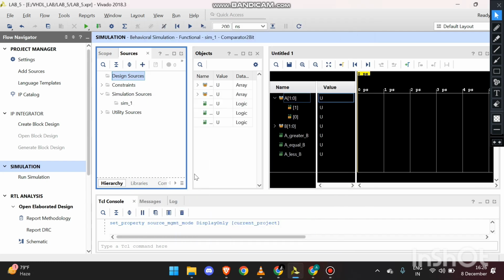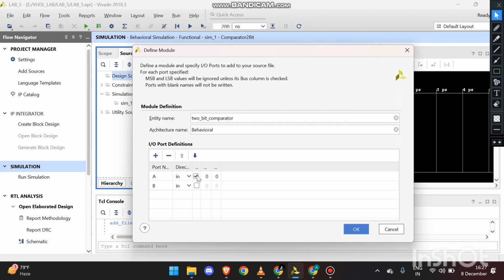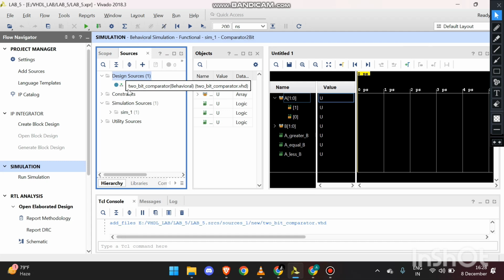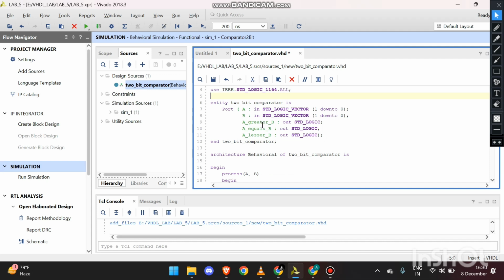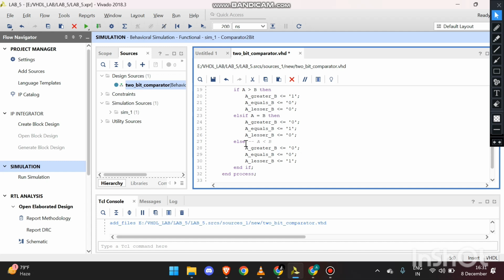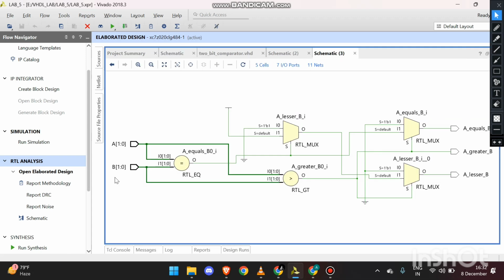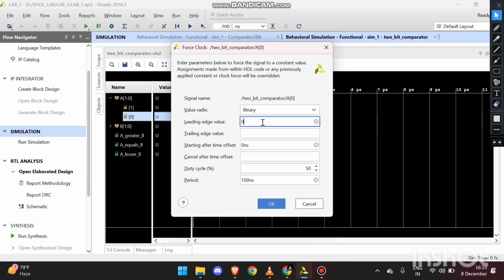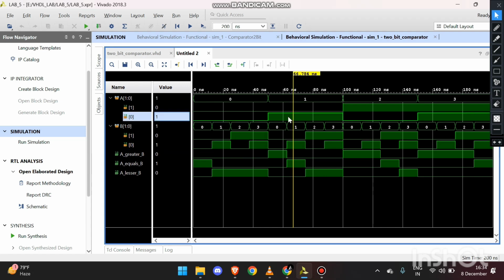vhdl code for two bit comparator